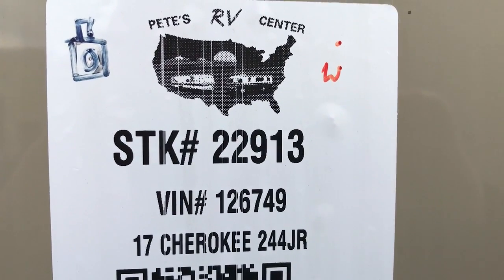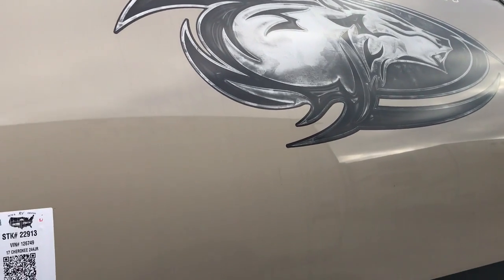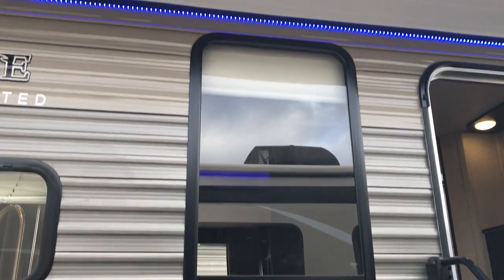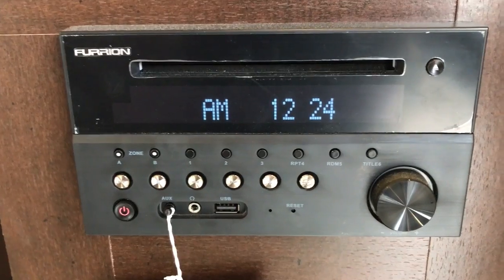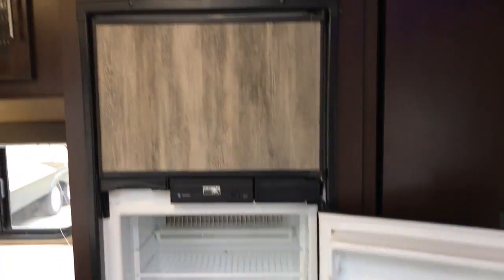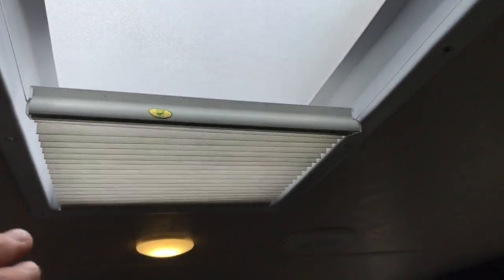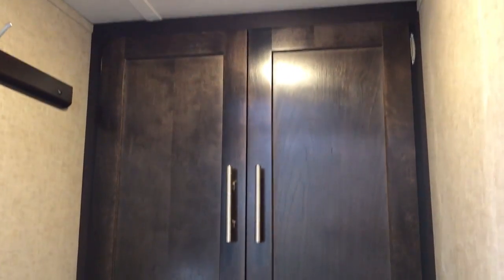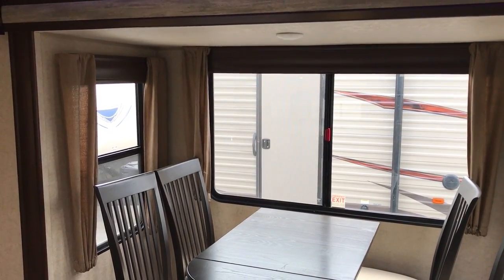2017 Cherokee 244JR - Travel Trailer (~5515lbs)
The 2017 Cherokee 244JR is a great model for any couple who are looking to spend some time out of the house. It provides everything thing needed for a weekend away to long expeditions. An important feature to note is that this model is equipped with the Limited Package giving it all the bells and whistles.

This model features a large kitchen area containing extra pantry space and a free standing dinette followed with a master bedroom up front.

Notable Interior Features:
*Super Kitchen With Stainless Steel Appliances
*Large Pantry
*Free Standing Dinette
*Recliner

Notable Exterior Features:
*Powered Awning with LED Light Strip
*Power Tongue Jack
*Flip Down Storage Rack

My job here is to assist you with anything you might need.

Happy Camping!